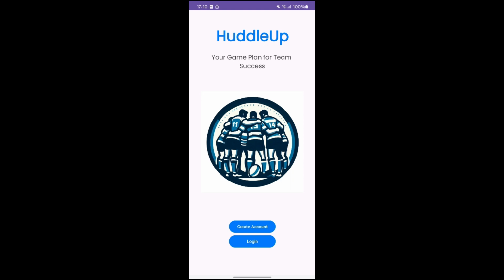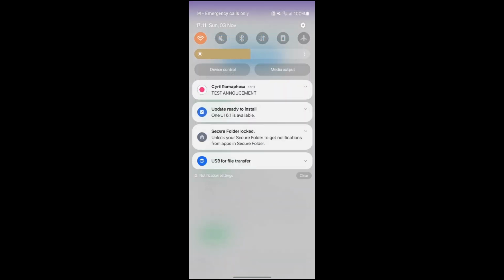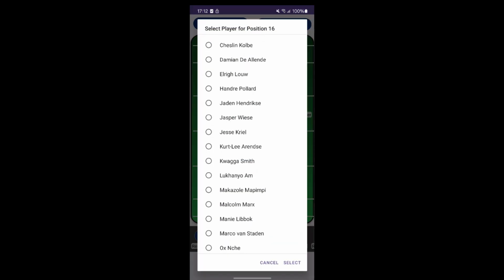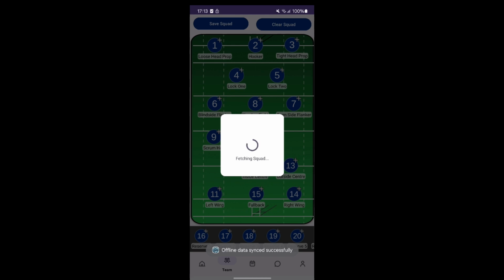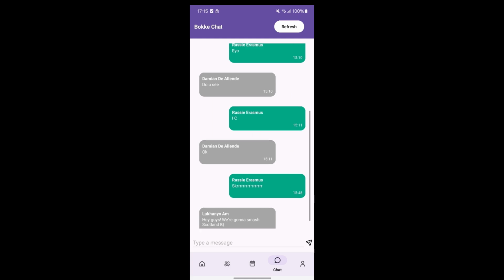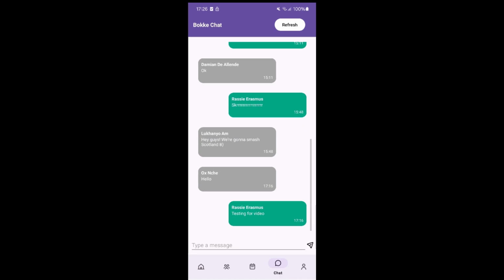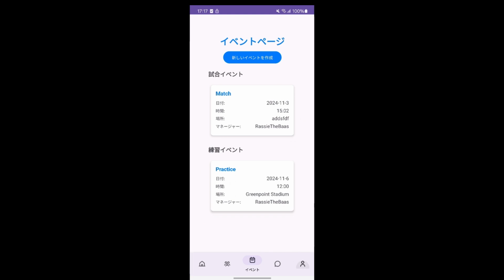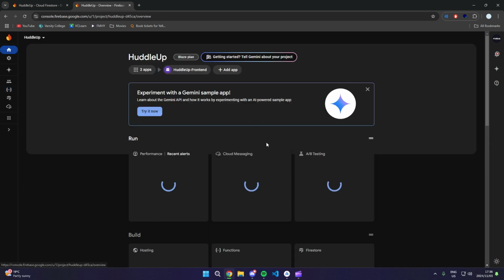HuddleUp-OPSC7312-Final-POE-Submission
Group Members:
ST10047403: Yugen Naidoo
ST10061537: Aidan Lottering
ST10132589: Blake Marais
ST10040472: Mark Koshiaris